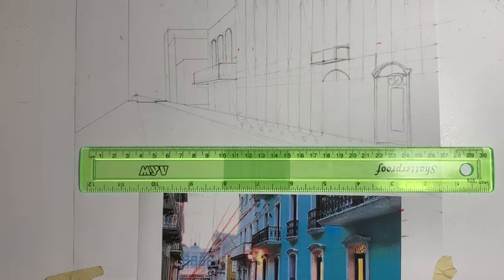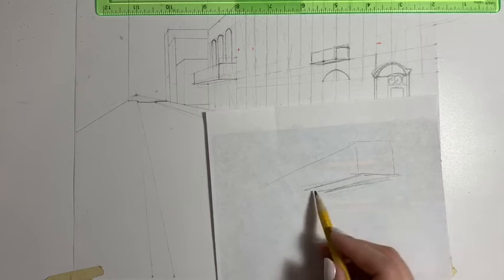One point perspective building part 2